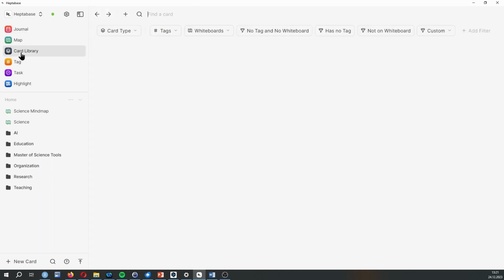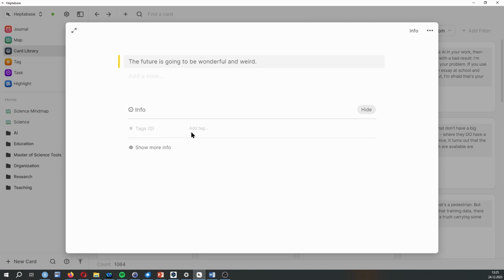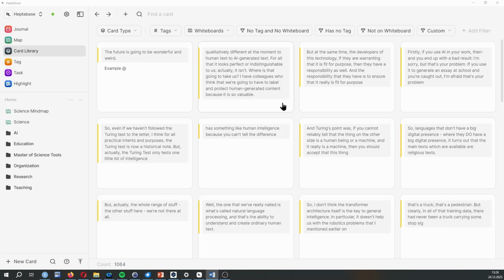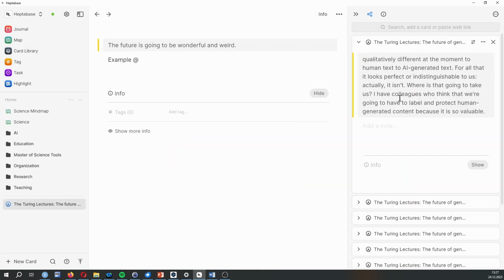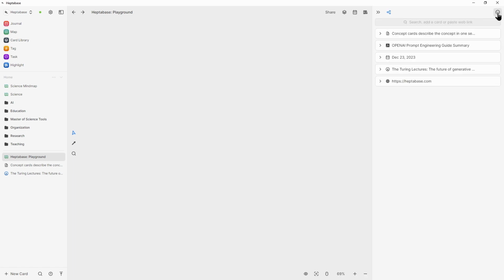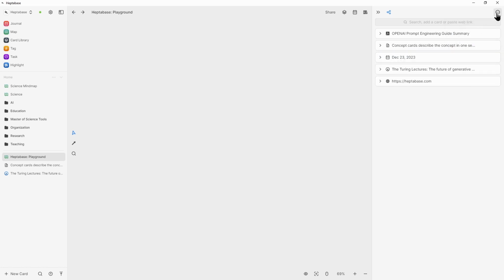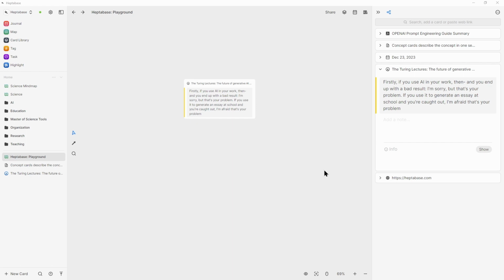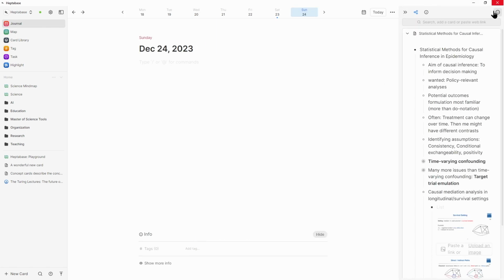Heptabase Update Highlight Cards&Right Sidebar